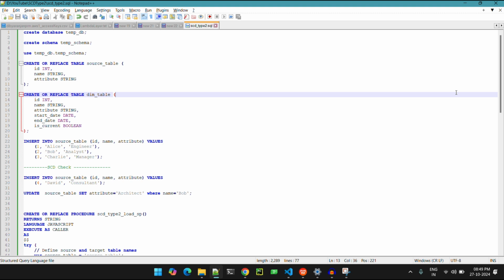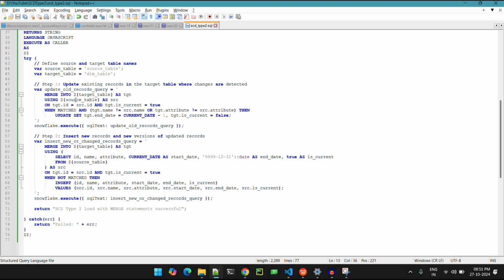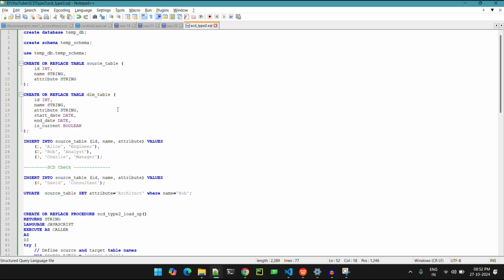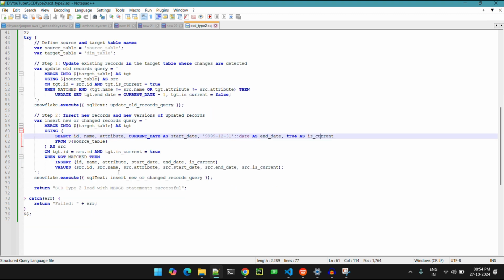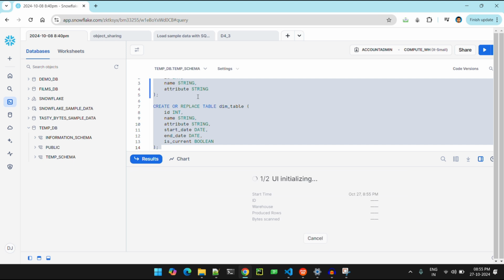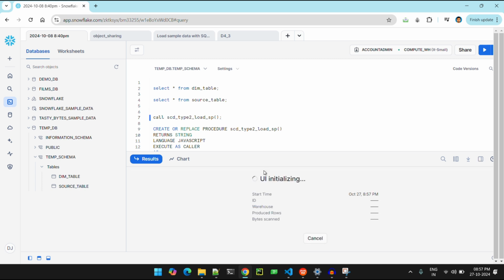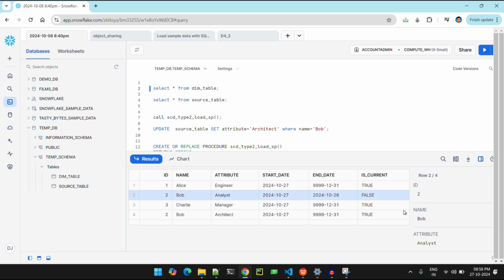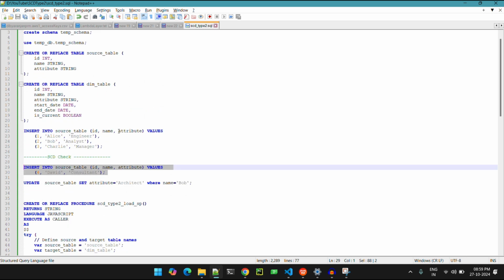SCD Type 2 Implementation in Snowflake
create database temp_db;

create schema temp_schema;

use temp_db.temp_schema;

CREATE OR REPLACE TABLE source_table (
    id INT,
    name STRING,
    attribute STRING

CREATE OR REPLACE TABLE dim_table (
    id INT,
    name STRING,
    attribute STRING,
    start_date DATE,
    end_date DATE,
    is_current BOOLEAN

INSERT INTO source_table (id, name, attribute) VALUES
    (1, 'Alice', 'Engineer'),
    (2, 'Bob', 'Analyst'),
    (3, 'Charlie', 'Manager');

SCD Check

    (4, 'David', 'Consultant');

UPDATE  source_table SET attribute='Architect' where name='Bob';

CREATE OR REPLACE PROCEDURE scd_type2_load_sp()
RETURNS STRING
LANGUAGE JAVASCRIPT
EXECUTE AS CALLER
AS
try {
    // Define source and target table names
    var source_table = 'source_table';
    var target_table = 'dim_table';

    // Step 1: Update existing records in the target table where changes are detected
    var update_old_records_query = `
        MERGE INTO ${target_table} AS tgt
        USING ${source_table} AS src
        ON tgt.id = src.id AND tgt.is_current = true
        WHEN MATCHED AND (tgt.name != src.name OR tgt.attribute != src.attribute) THEN
            UPDATE SET tgt.end_date = CURRENT_DATE - 1, tgt.is_current = false;
    snowflake.execute({ sqlText: update_old_records_query });

    // Step 2: Insert new records and new versions of updated records
    var insert_new_or_changed_records_query = `
        USING (
            SELECT id, name, attribute, CURRENT_DATE AS start_date, '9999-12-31'::date AS end_date, true AS is_current
            FROM ${source_table}
        ) AS src
        WHEN NOT MATCHED THEN
            INSERT (id, name, attribute, start_date, end_date, is_current)
            VALUES (src.id, src.name, src.attribute, src.start_date, src.end_date, src.is_current);
    snowflake.execute({ sqlText: insert_new_or_changed_records_query });

    return "SCD Type 2 load with MERGE statements successful";

} catch(err) {
    return "Failed: " + err;

drop database temp_db;